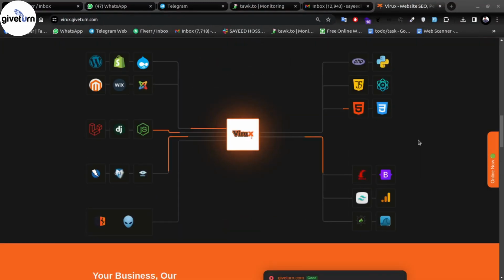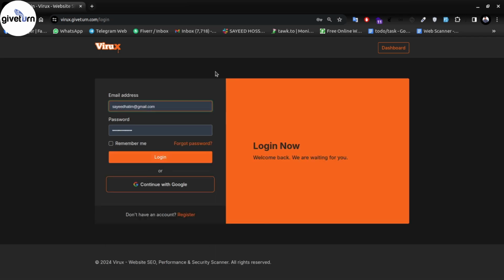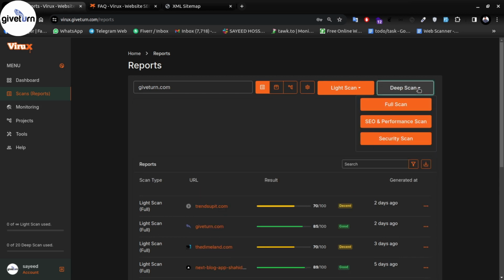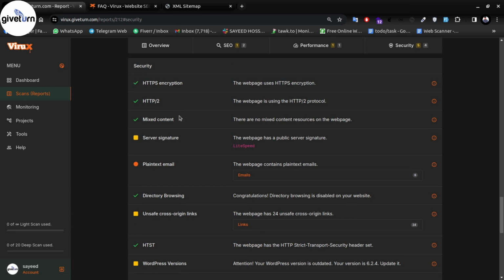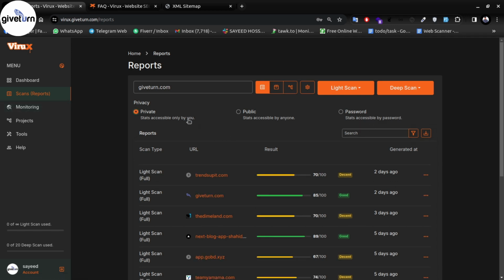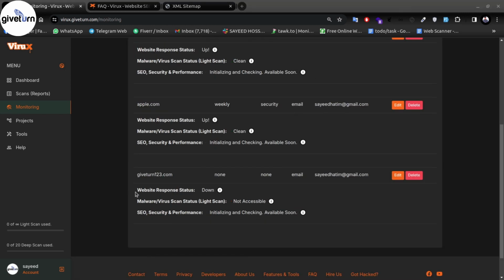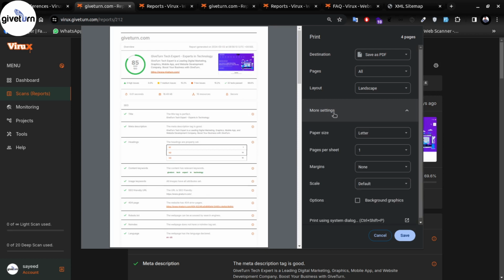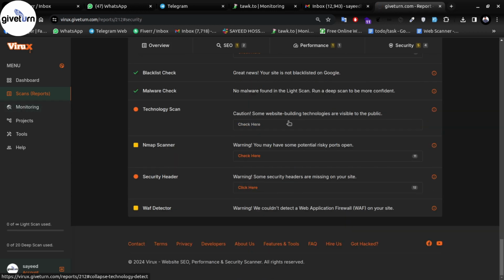Mastering Virux: A Step-by-Step Tutorial on How to Use Virux by GiveTurn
Unlock the full potential of Virux with our comprehensive step-by-step tutorial. Join us as we guide you through every feature and functionality, empowering you to optimize your website's SEO & performance, enhance security, and elevate your online presence. Dive into the world of Virux with confidence.

Key Topics Covered:
Introduction and Overview of Virux
Accessing Virux and Navigating the Homepage
Logging In or Creating an Account on Virux
Exploring the Dashboard
Understanding Scans (Reports) on Virux
Exploring the Monitoring Feature
Understanding Projects on Virux
Exploring Available Tools
Accessing Help and Support
Managing Profile Settings
Understanding the API Functionality
Closing Remarks

Chapters and Key Moments:
0:00 - Introduction and Overview of Virux (Website SEO, Performance & Security Scanner with Monitoring Features)
2:12 - Accessing Virux and navigating its Homepage.
2:50 - Logging in or creating an account on Virux.
3:38 - Exploring the Dashboard option on Virux.
4:01 - Accessing and understanding Scans (Reports) on Virux.
15:22 - Exploring the Monitoring feature on Virux.
19:03 - Understanding Projects on Virux.
19:50 - Exploring the Tools available on Virux.
20:25 - Accessing Help and Support on Virux.
20:45 - Managing Profile settings on Virux.
23:24 - Understanding the API functionality on Virux.
24:44 - Closing Remarks